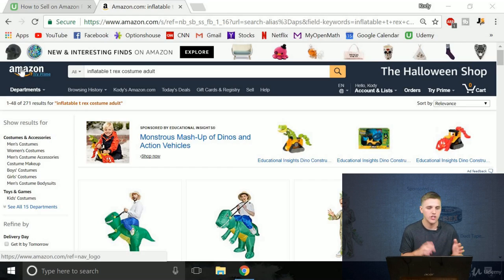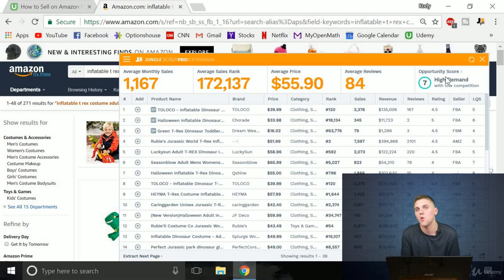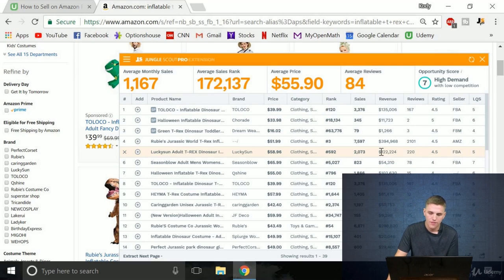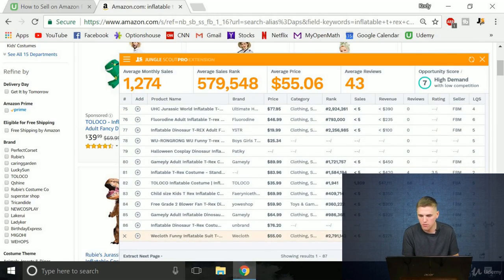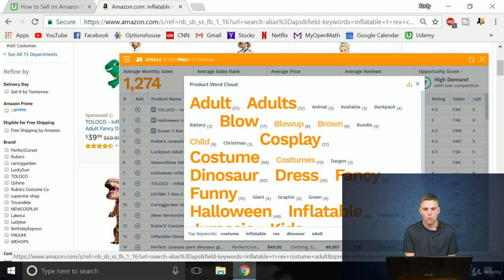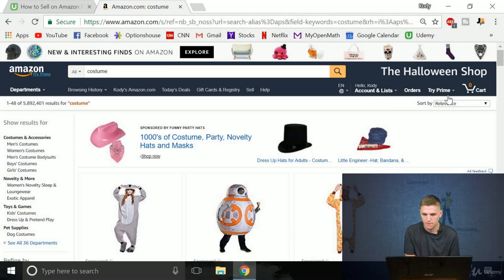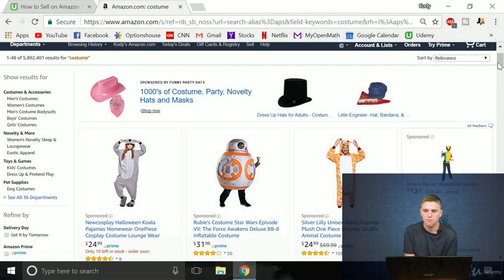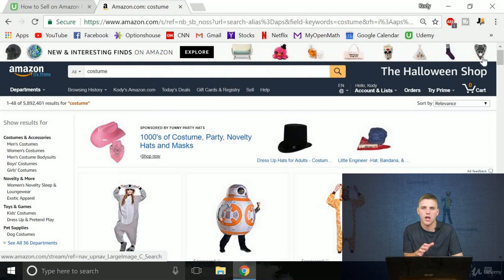Introduction to JS Chrome Extension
How To Sell On Amazon FBA & Make Money Selling On Amazon FBA
How To Sell On Amazon FBA: Selling On Amazon FBA As An Online Business - Dropshipping, Merch & Sell On Amazon FBA